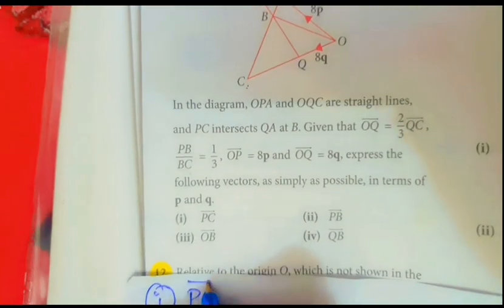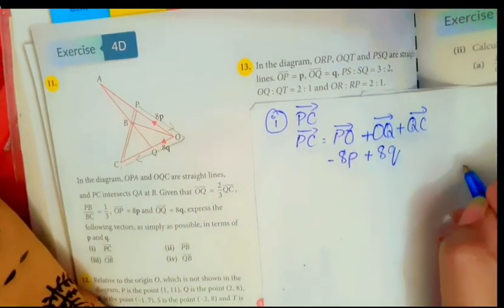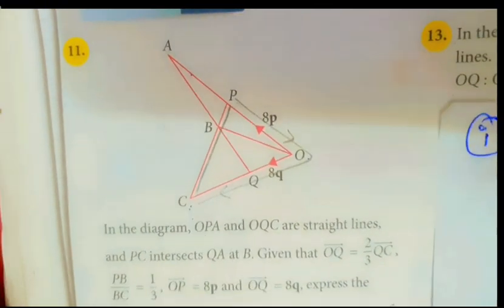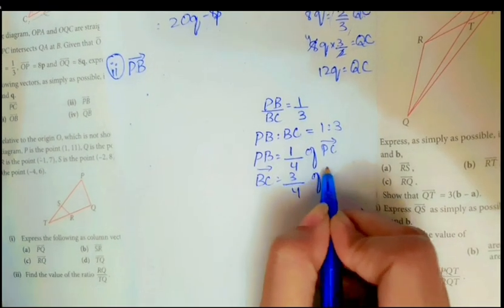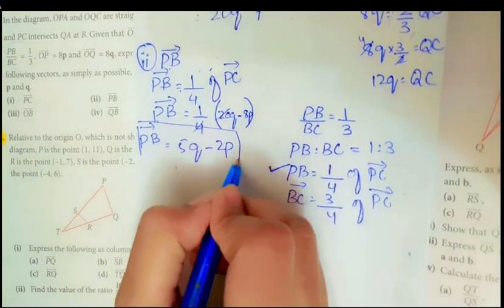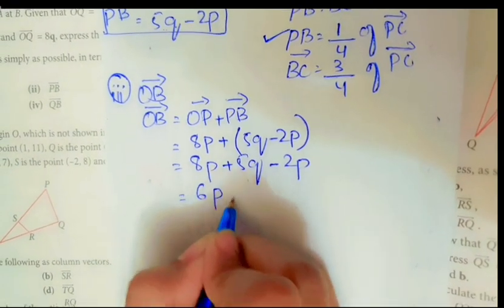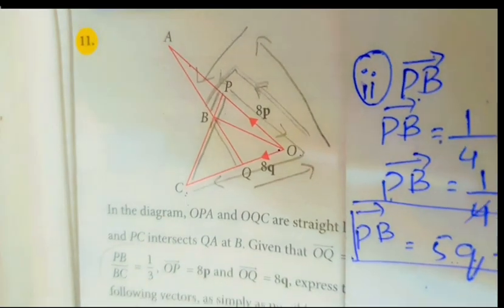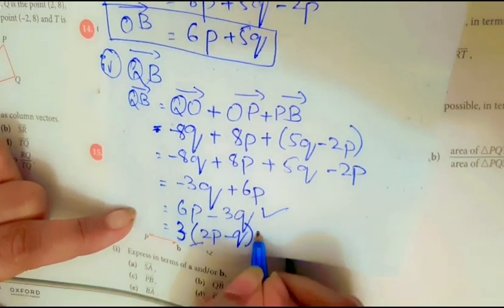New syllabus Mathematics 8 edition book 4 Chapter 4: Ex 4D Q11